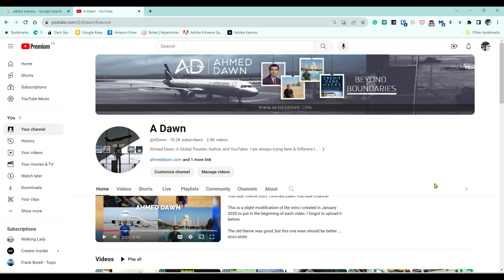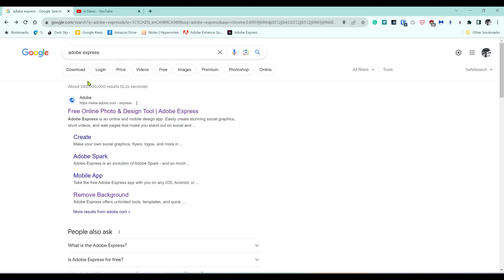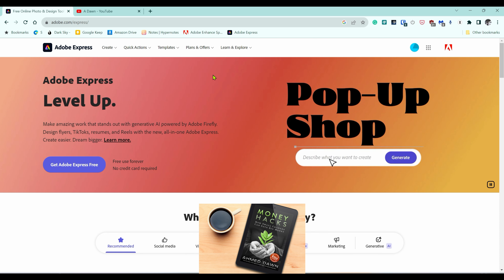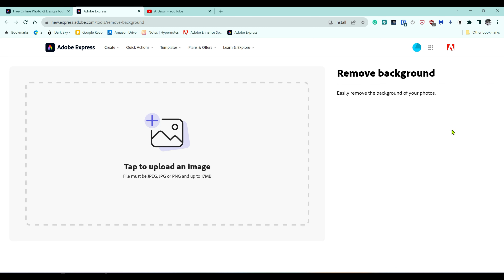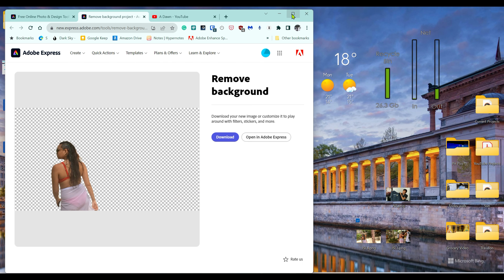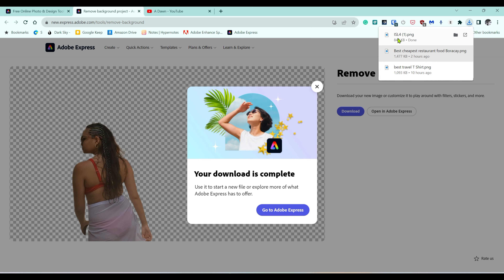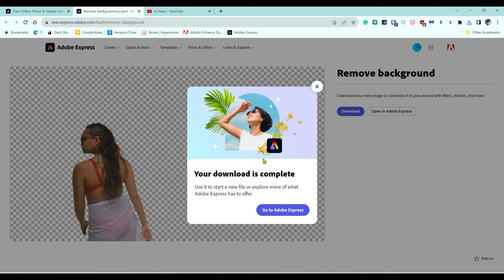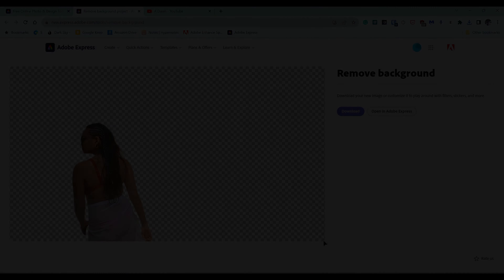How to Remove Background from Image for Free (For Real No Catch)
How to Remove Background from Photo for Free | Instant Online Background Remover For Photo For Free

Most image background removers you come across are not free. These sites tell you they are free, but when you try to download your pictures they restrict you to poor quality without paying or put restriction on file size.

The only truly free Image Background Remover I was able to find is

As of publishing this video, this is still free. But I think Adobe will make it paid at some point. If you come across any other truly free image background removers, please put a link in the comment section.

Chapters:
0:00 Most Free Image Removers Are Not Free
1:00 The Best Free Image Background Remover
1:15 How to Use Adobe Express To Remove Image Background